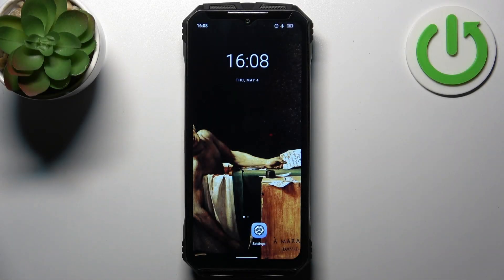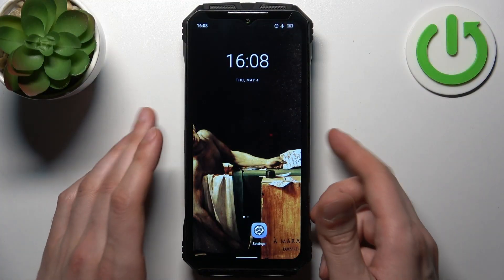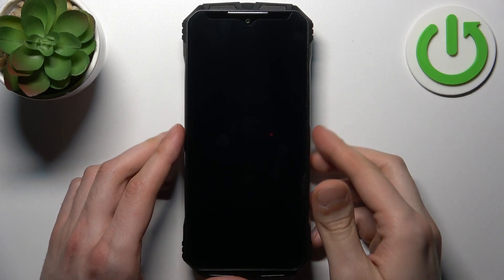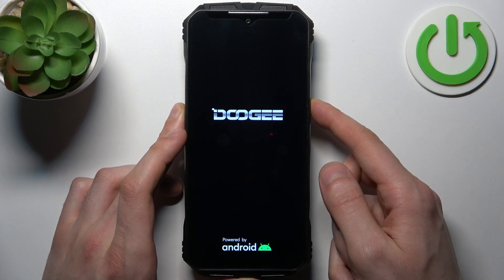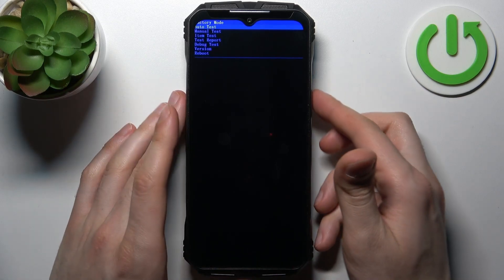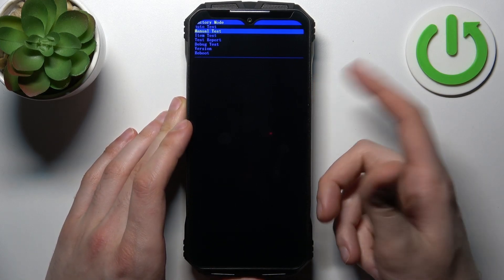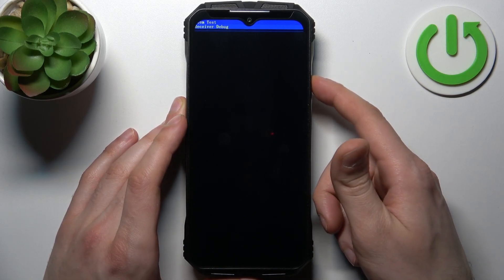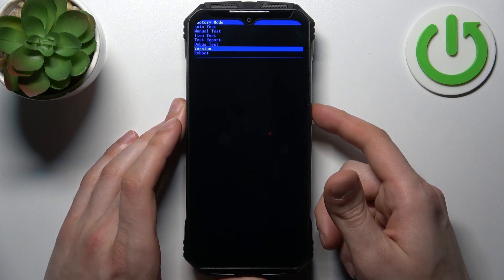How to Activate Factory Mode on DOOGEE V Max? - Enable Factory Mode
Learn more about DOOGEE V Max

It is important for you to follow our video above to perform Full, Item, and Debug tests on your smartphone and activate many other features. This way, you can use the Factory Mode option on your DOOGEE V Max without any problem. Visit our HardReset.info YouTube channel and get more useful tutorials.

How to enter Factory Mode in DOOGEE V Max?
How to open Factory Mode in DOOGEE V Max?
How to use Factory Mode in DOOGEE V Max?
How to Exit Factory Mode in DOOGEE V Max?